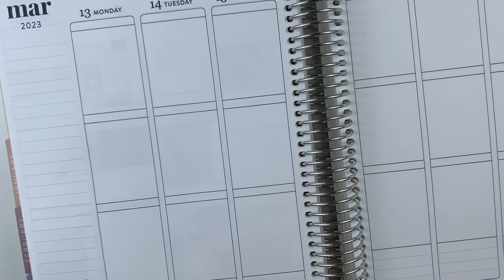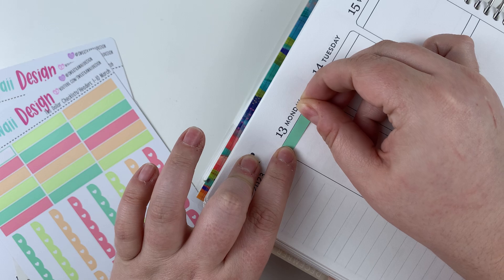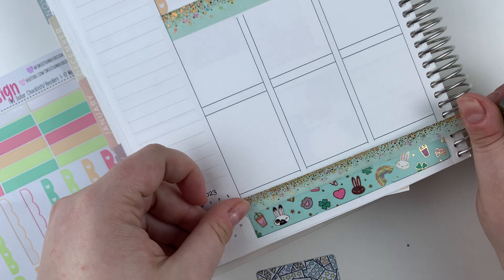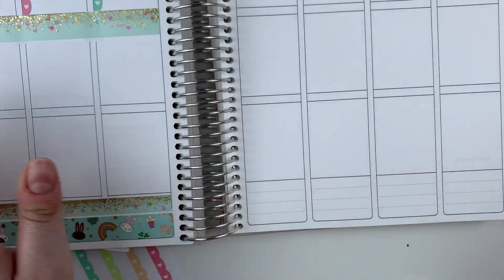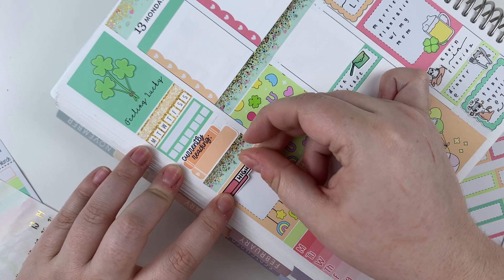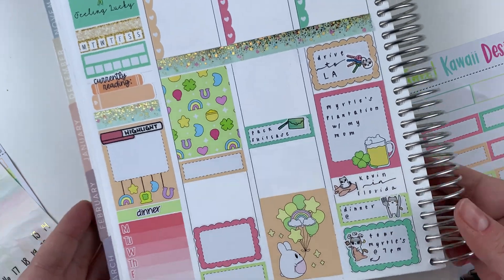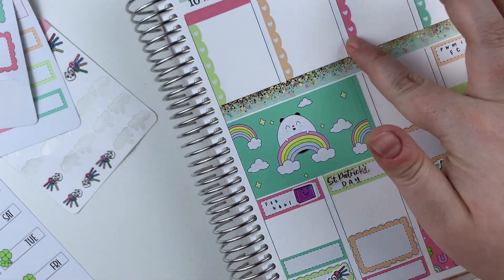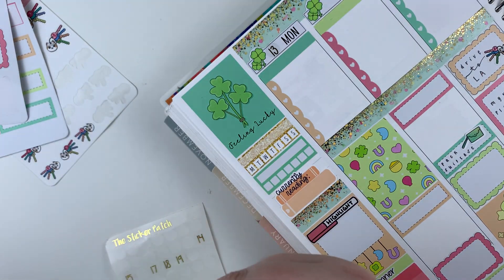Plan With Me | Sweet Kawaii Design | Erin Condren Life Planner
Plan with Me featuring, Sweet Kawaii Design, in my 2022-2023 Erin Condren Life Planner!

Shops mentioned:
IttyBittyStickerCo | Mauly Stickers
TheFruitiStickersCo | Highlight Sticker